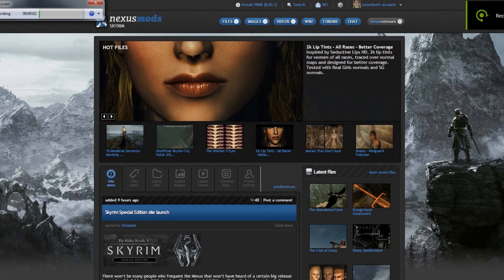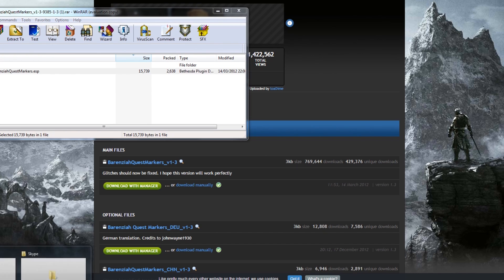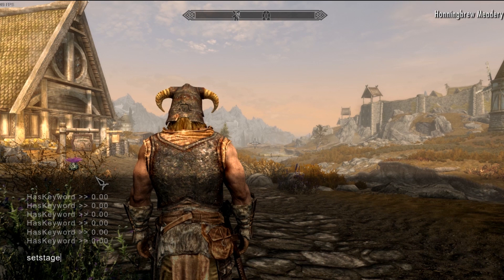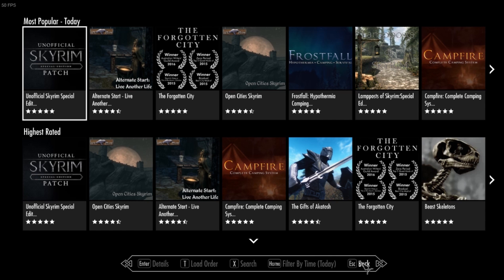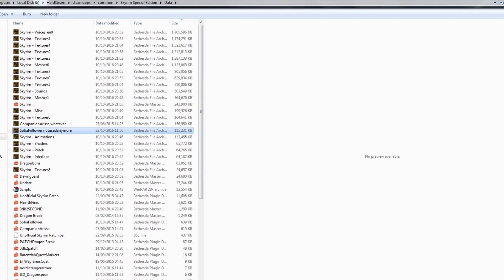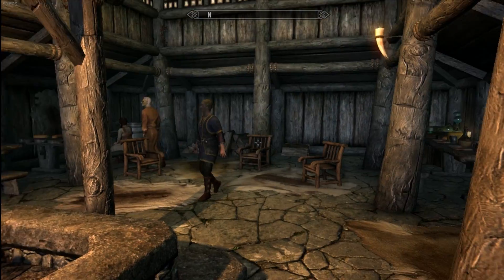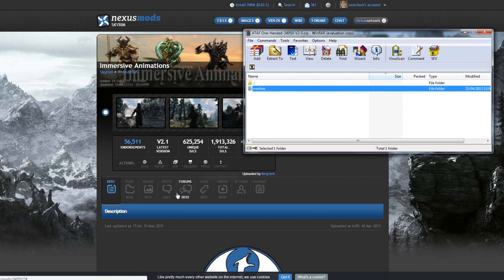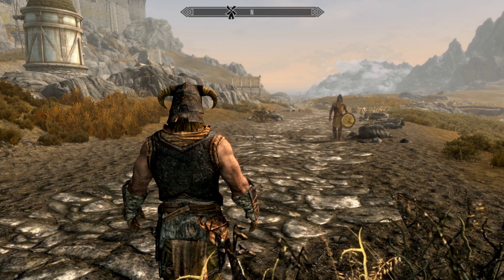How to install old mods on Skyrim Special Edition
How to install old mods on Skyrim Special Edition. This description will be full of relevant links in due time.

I thought the animation tool was available. But it will come with the CK next week.

"How to have old mods on Skyrim Special Edition"
"How to use old mods on Skyrim Special Edition"
"SSE"
"How to use Skyrim mods on SSE"
"How to install mods on Skyrim Special Edition"
"How to use mods on Skyrim Special Edition"
"How to use mods on new Skyrim"
"How do I run my mods on the new Skyrim?"
"Do mods transfer over to the new Skyrim?"
"Enable""Work""Can I"